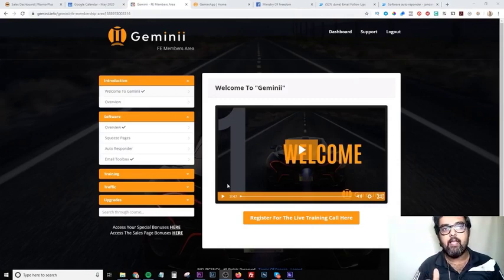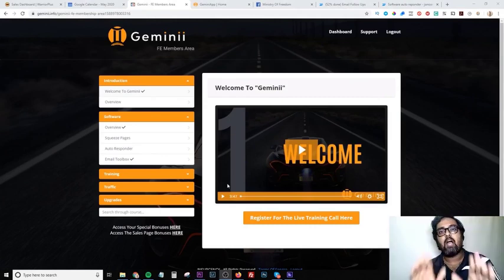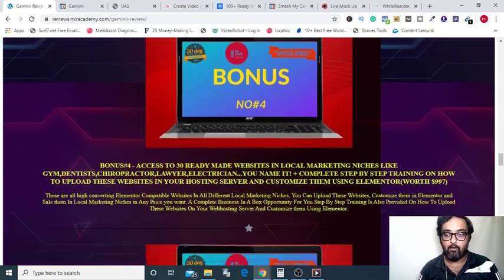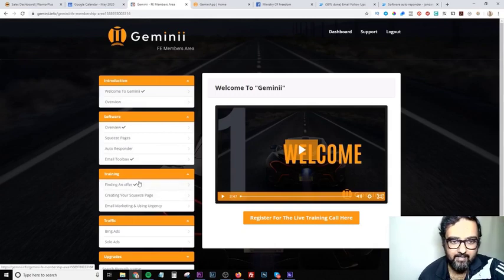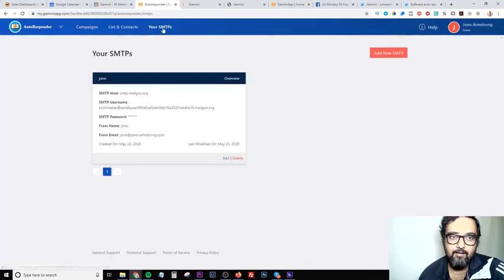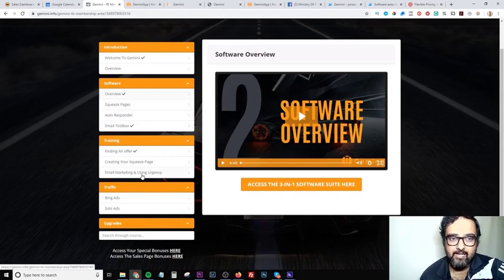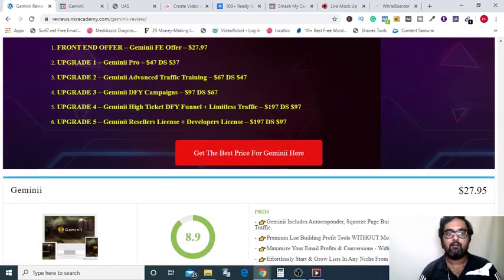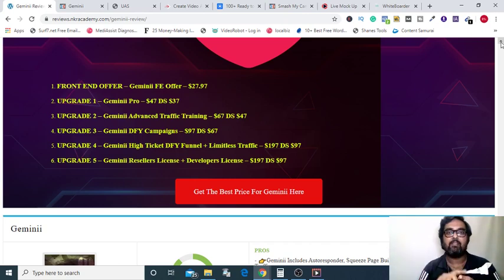Geminii Review 👉Demo 🎁Bonuses🎁 Worth 💲3447👉[Honest Geminii Reviews]👇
geminii Review - Best Bonuses For geminii

➡️My Bonuses For geminii Is Worth $3447.Please Check Out My Bonus Page To Find Out More Details About My Bonuses

Instant Bonus Delivery: Your Bonuses Will Be Delivered To Your Email Inbox As Soon As You Send Your Purchase Receipt For Geminii to our Email Or You Can Also Contact Us on Our Official FB

geminii Review - What It Does?

Geminii Is a Cloud Based Software Plus Training Bundle Which Contains 3 Different Software Included
1. The First Software Is A Page Builder And Form Builder Which Allows You To Create Landing Pages, Squeeze Pages For Your Offers.
2. The Second Software Is A Email Auto Responder Which Allows You To Create Email Opt-In Forms,Build Email List, Send Unlimited
3. The Third software Is The Conversion Booster App Which Contains Elements Like CountDown Timers, scarcity Bars,Clickable Videos,Buttons To Boost Your Conversions.
Geminii Also Comes With Step By Step Training On How To Use Each Of These Software Componants and How To Build Your Email List and drive Traffic to your pages. The Best Part, During This Very Special W+ Launch Offer, Geminii is available on a low one time price.

geminii Review - Key Advantages

✅Including Autoresponder, Squeeze Page Builder,Email Conversion Boosters AND Traffic
✅Premium List Building Profit Tools WITHOUT Monthly Costs - Save $1000s per year
✅Maximize Your Email Profits & Conversions - Without any copywriting skills
✅Your Own On-Demand Traffic Source - For unlimited profit potential
✅Effortlessly Start & Grow Lists In Any Niche From Scratch - 100% beginner friendly
✅Automate & Scale Your Income - The best passive profit method on the planet
✅Create Potentially Life-Changing Income In Minutes Per Day - Just by sending an email

geminii Review - Frequently Asked Questions

Category
People & Blogs